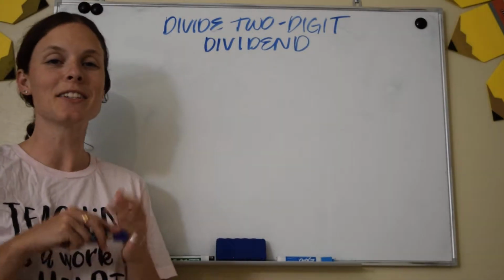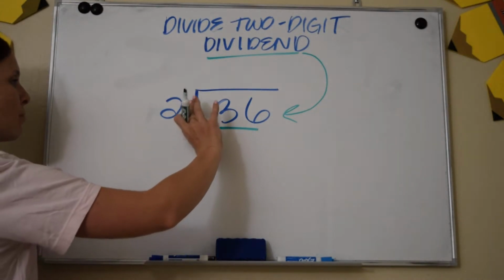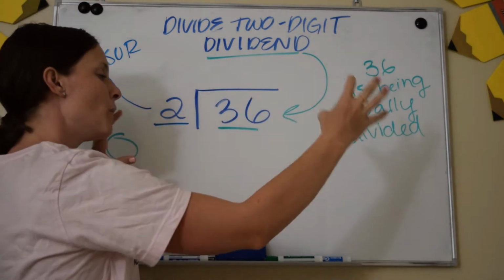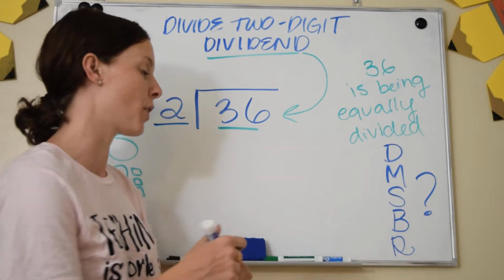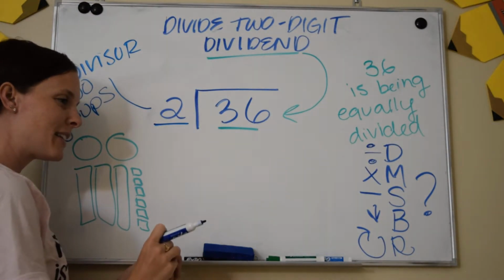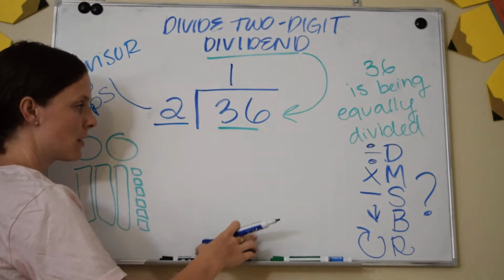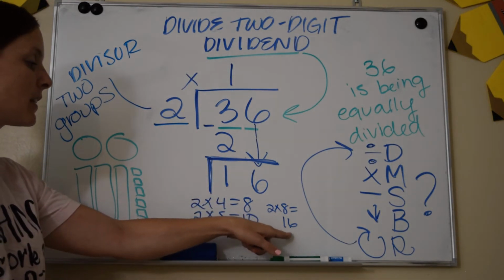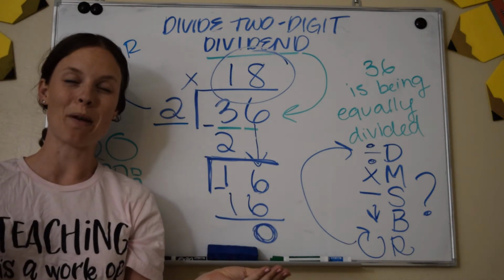Divide A Two-Digit Dividend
This video explains and examples how to divide a two-digit dividend, with and without a remainder